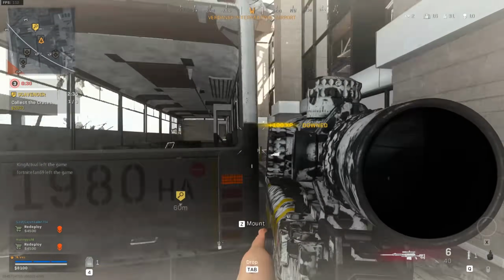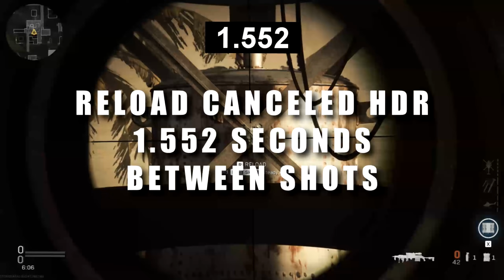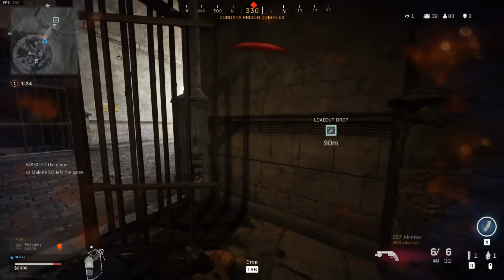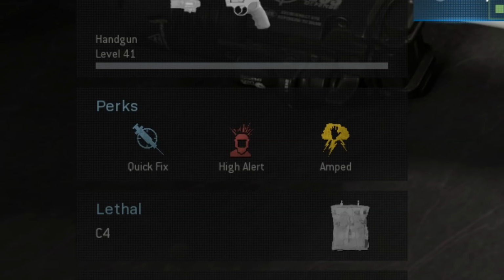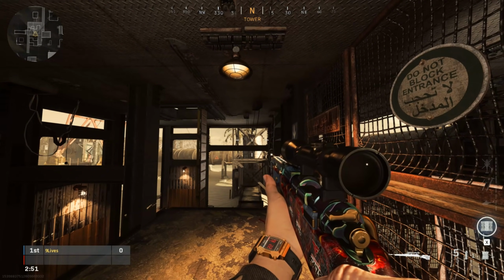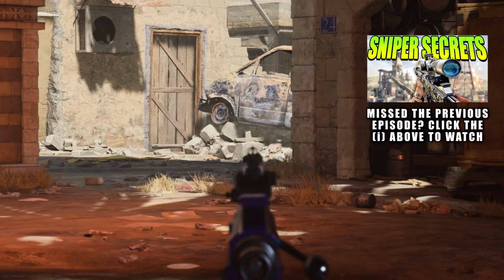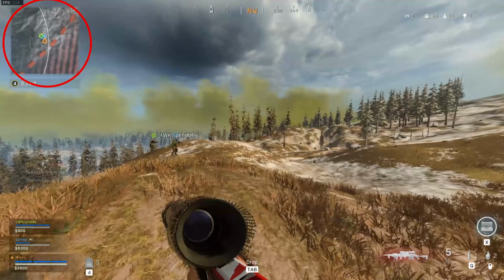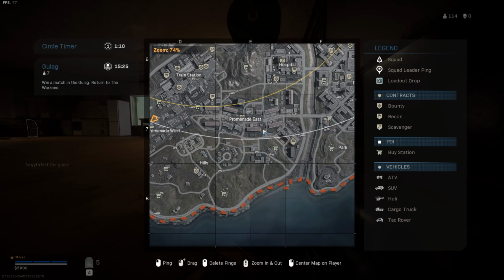10 Sniper SECRETS in Call of Duty: WARZONE (Get an ADVANTAGE) | HUGE Tips to Get Better *Instantly*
Install Raid for Free ✅ IOS ✅ ANDROID ✅ PC and get a special starter pack 💥 Available only for the next 30 days!

Huge tips to instantly get better and learn how to snipe in Call of Duty: Warzone. Try these advanced tactics and tips & tricks on PS4, Xbox, and pc when sniping on Warzone, new multiplayer maps, or grinding the battlepass on the new cod modern warfare update.